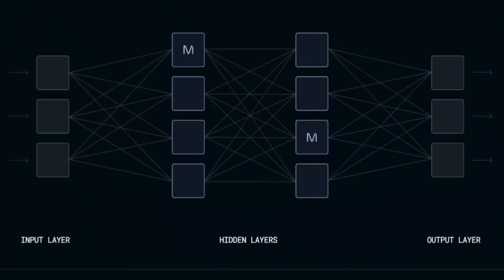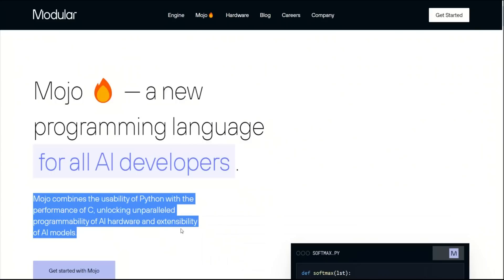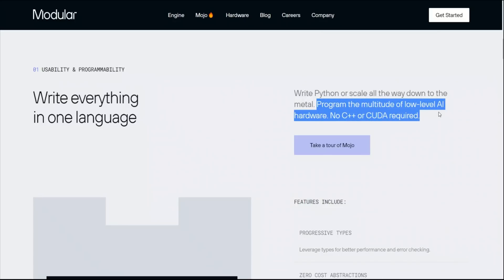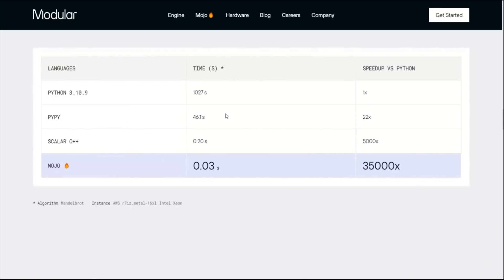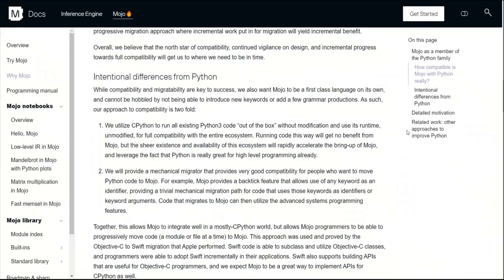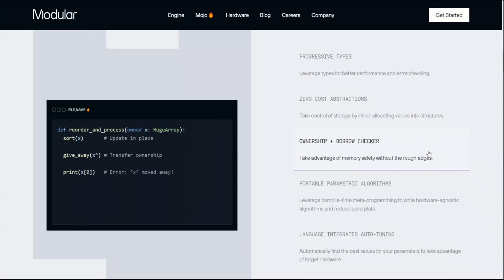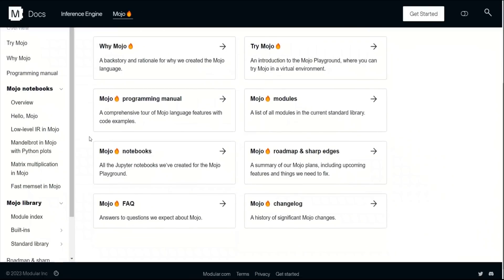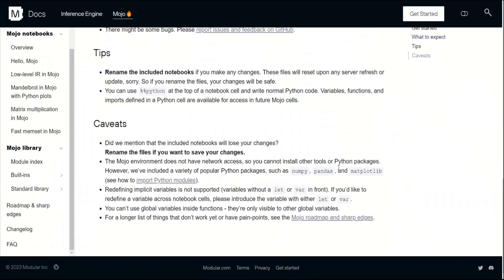Mojo 🔥— NEW Language for AI (FIRST Look)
There is a new programming language in Town, its called Mojo. This builds on top of Python and is focused on AI and Machine Learning. It claims to be 35000 times faster than Python. In this video, we have a very first look at it.